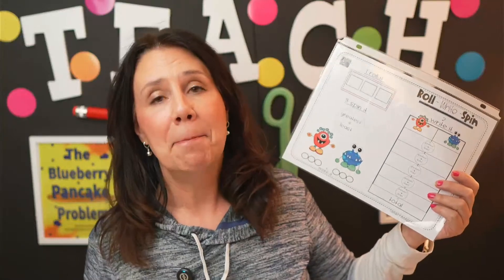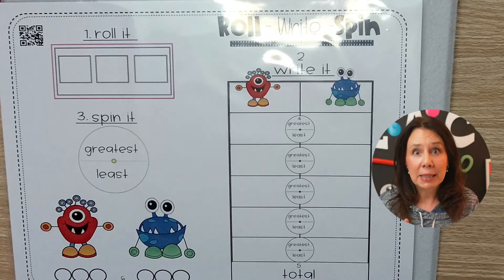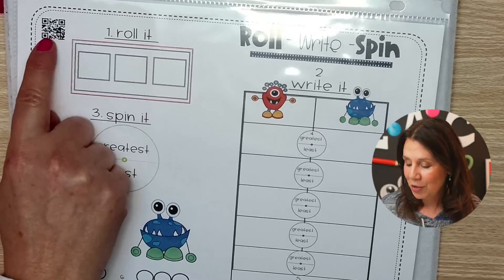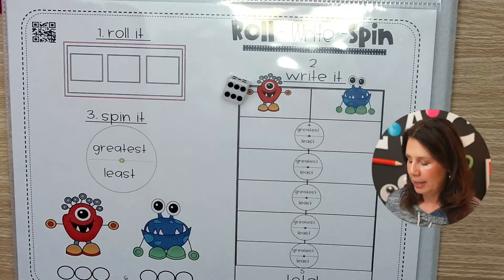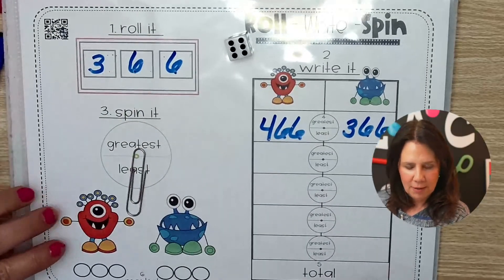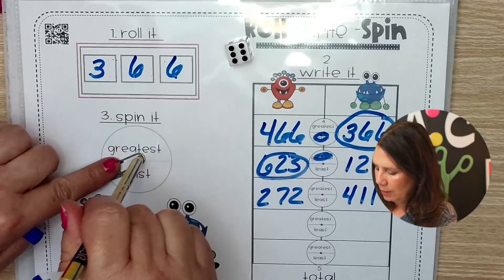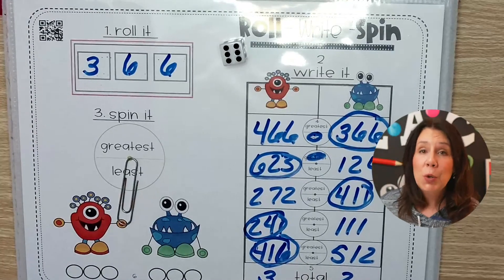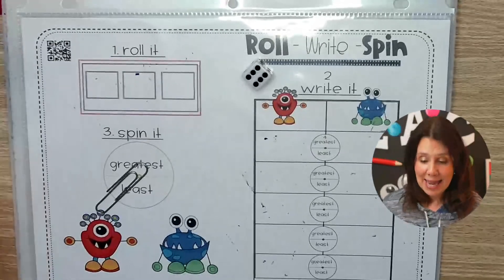Get Ready for a Fun Math Game in Your Elementary Classroom - Compare Numbers With This Low Prep Game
Let’s build and compare numbers in this monster-themed math game! With three levels (1-digit, 2-digit, and 3-digit), students spin the greater/least spinner and determine which number wins! Just print, play, and let the learning begin. Download your FREE sample and explore The Early Finisher Solution for more! Links provided during the YouTube Live video and replay.

🌻Resources For This Week🌻
*(see link for freebie printable below under “resources”)

Resources:
WANT THE FULL SET & MORE INDEPENDENT/LOW PREP LEARNING GAMES CHECK IT OUT BELOW ⬇️⬇️⬇️⬇️⬇️⬇️

🎲 GOT GAMES 🎲 The Early Finisher Solution
80+ Independent (and fun) learning games for 🙂K-1 Students
🔵Print and Play 🔵Independent Learning Games & More 🔵Made For Busy Teachers 🔵

Please understand that I have experience with, or have seen the value of all of these resources, and I recommend them because they are helpful. Do not spend any money on these products unless you feel you need them or that they will help you achieve your goals. Your support of this channel allows me to continue to make videos like this. Thank you for your support!